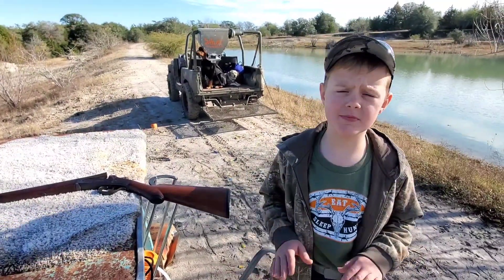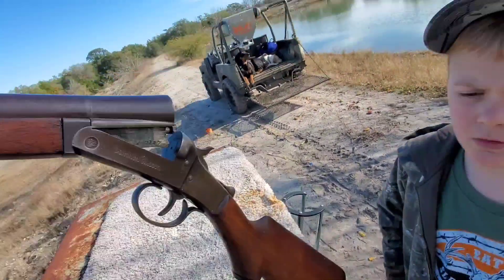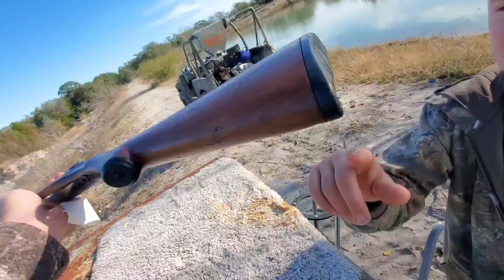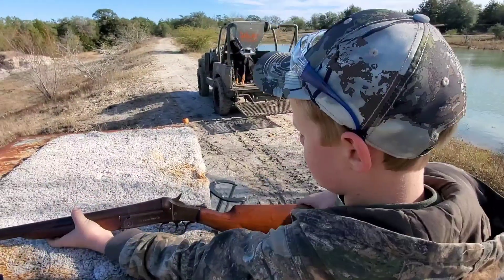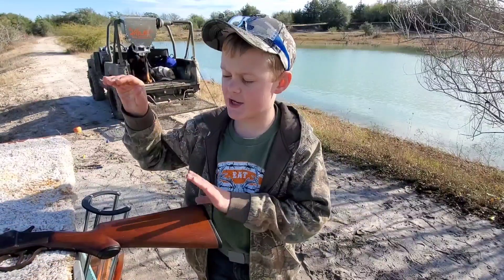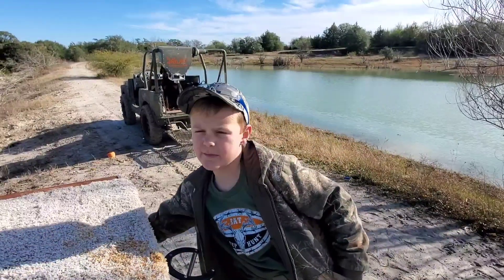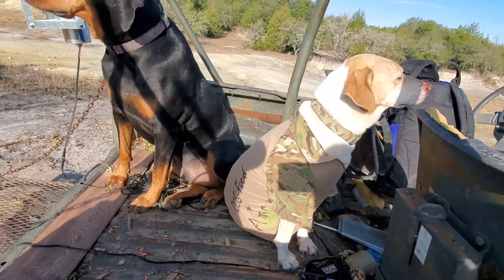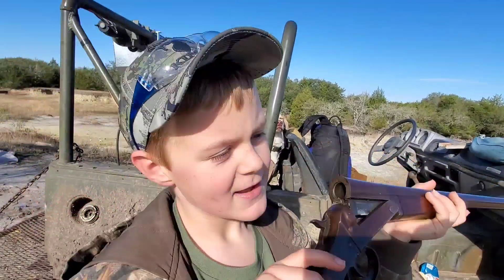Stevens Model 93 cannon breech 12 gauge single shot "Simmons Hardware"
Henry checks out his great Grandpa's 12 gauge shotgun circa 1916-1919.

When we shoot we like to use these kid's shooting glasses from Aquilius!! and these great ear plugs!